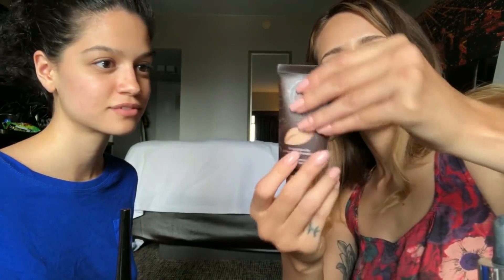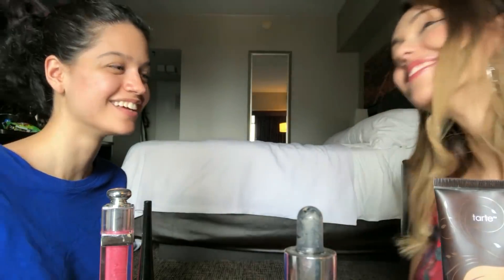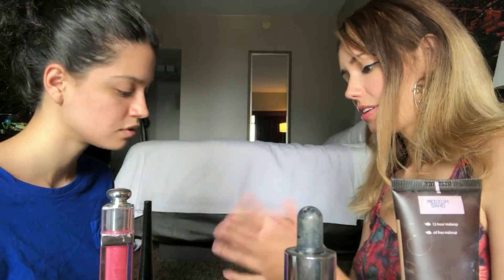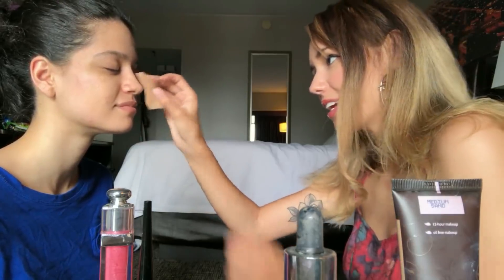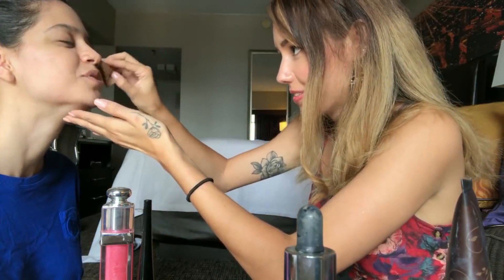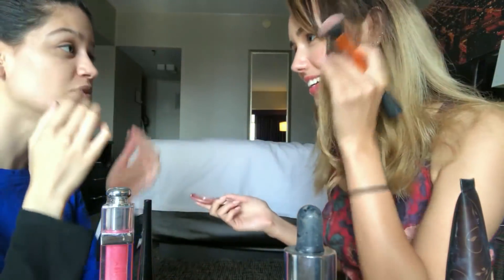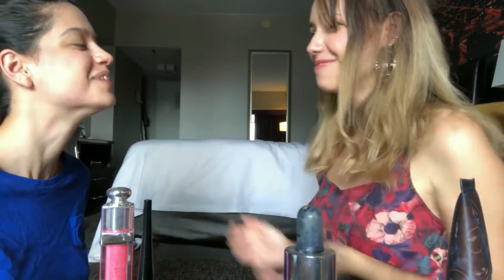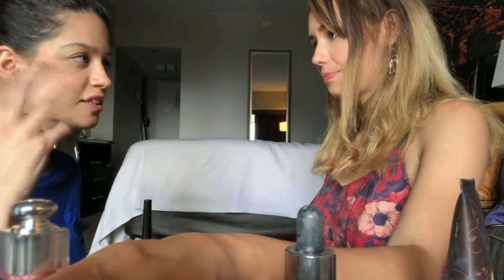ASMR Lofi Brushing hair + Doing your Makeup ~ collab with Angelica pt 2 💗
This is a semi ~ ASMR video. and I got to collab IRL with Angelica!